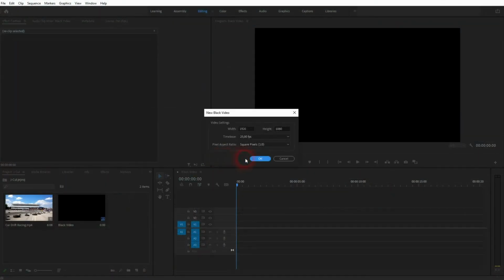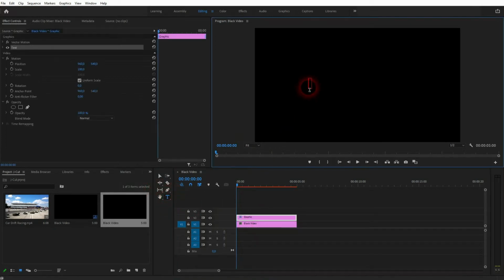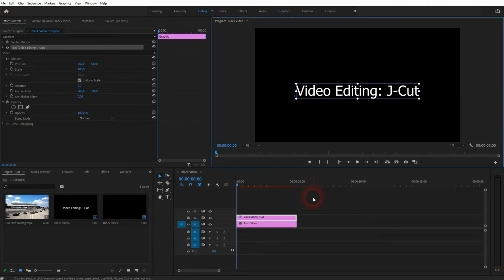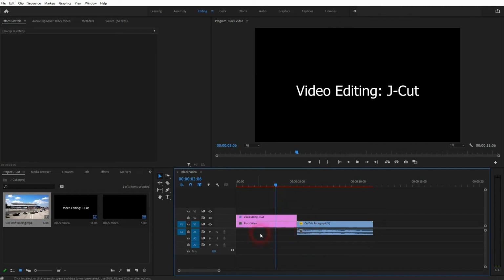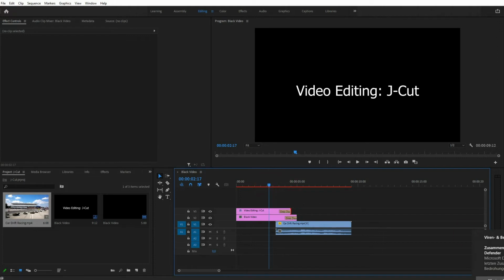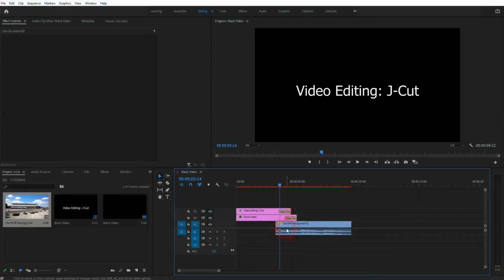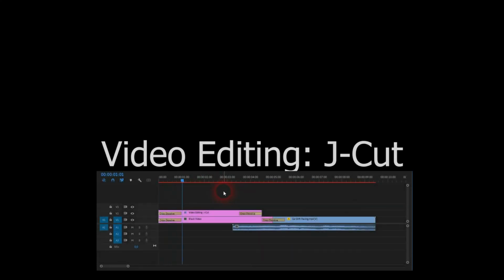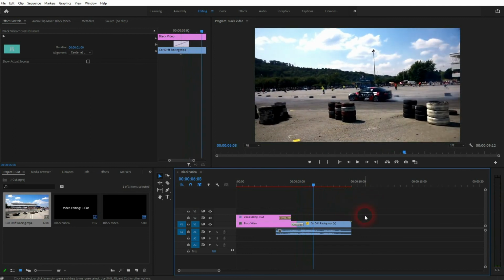How to create a J-Cut for videos in Premiere Pro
In this tutorial I'll show you what a J-Cut is and how to create it for videos in Adobe Premiere Pro.